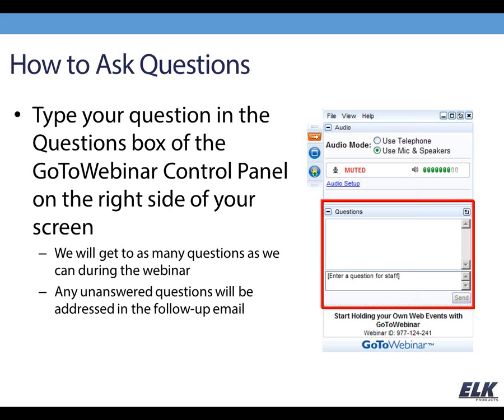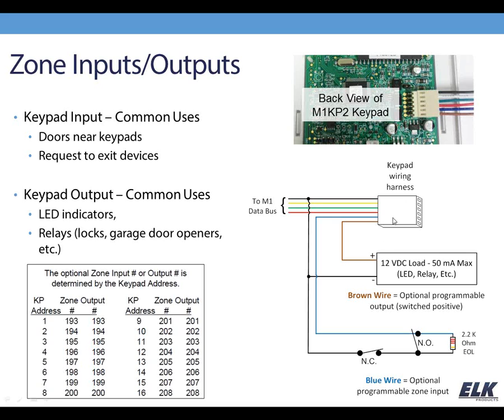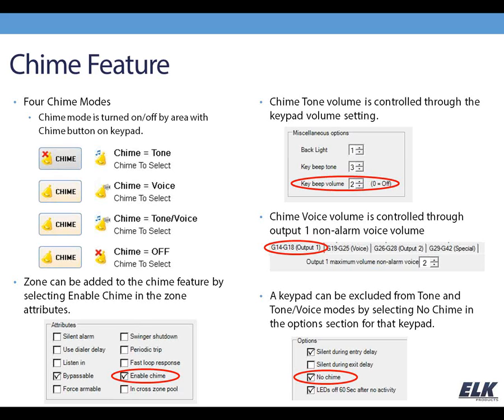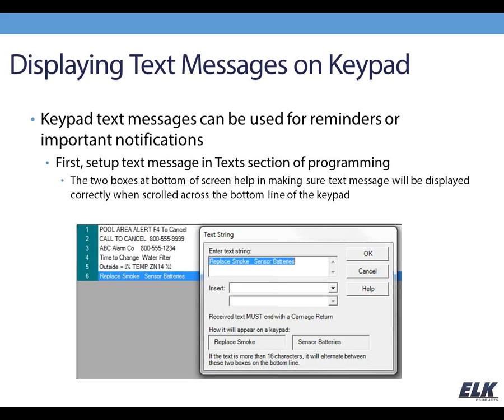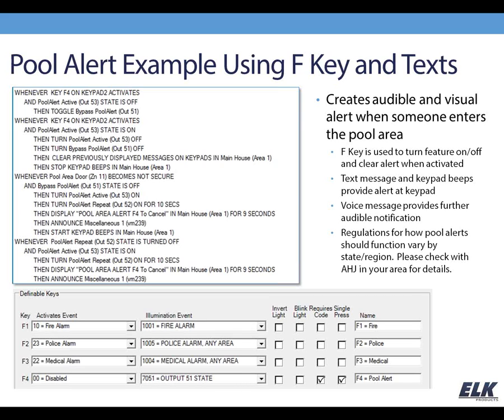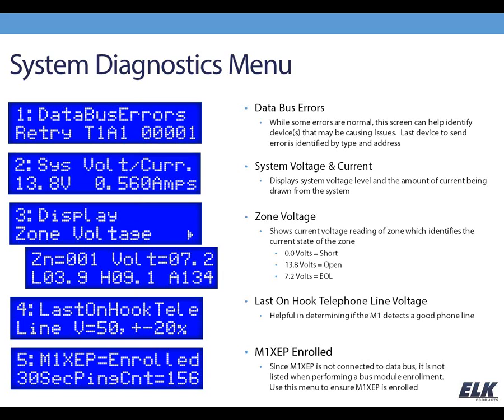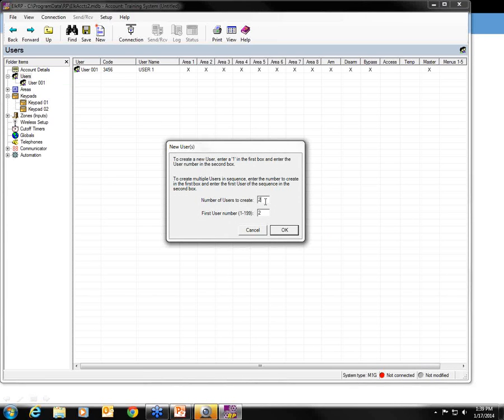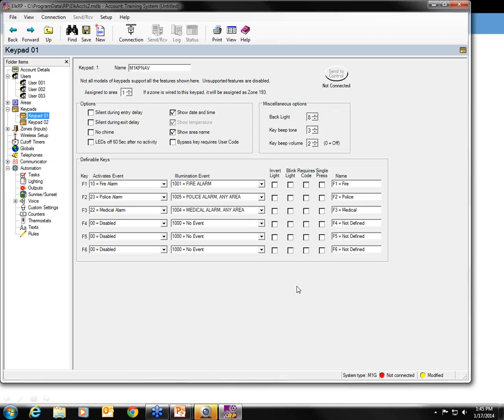How To Get More from M1 Keypads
Are you making the most out of all the great features of our full line of keypads? Join us as we share some easy tips and tricks to take advantage of all our keypads have to offer. Topics include programming function (F) keys, utilizing the inputs/outputs from keypads, displaying messages/reminders, using built-in temperature sensors*, and more.